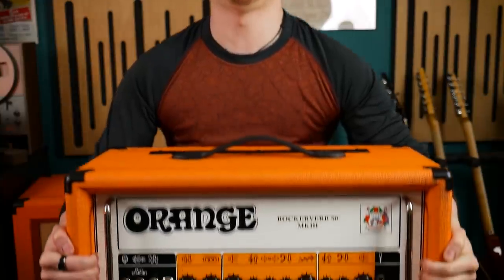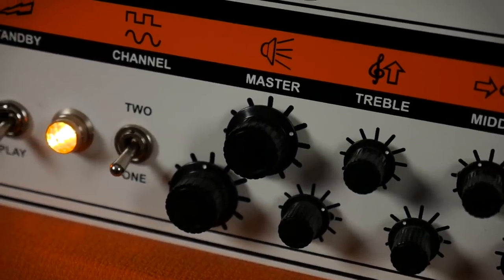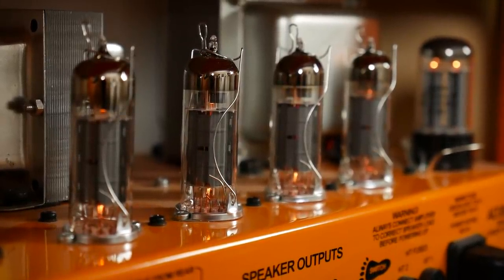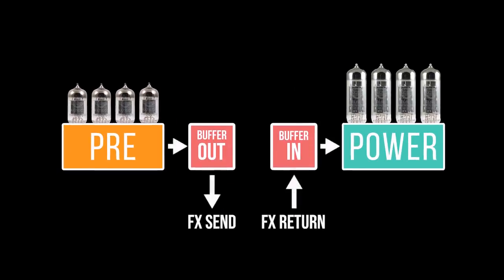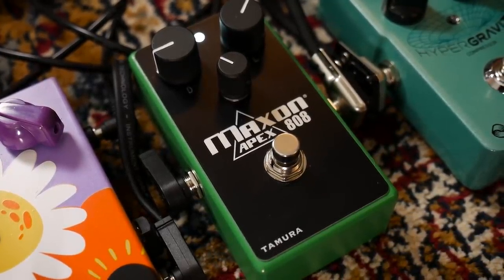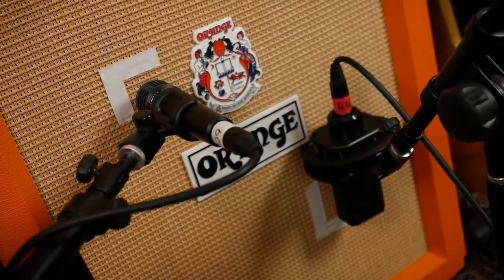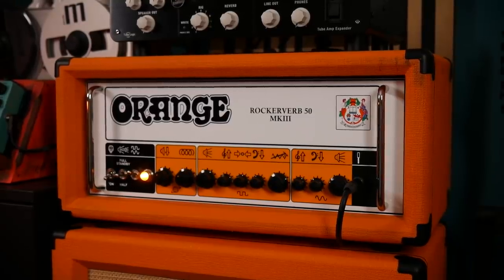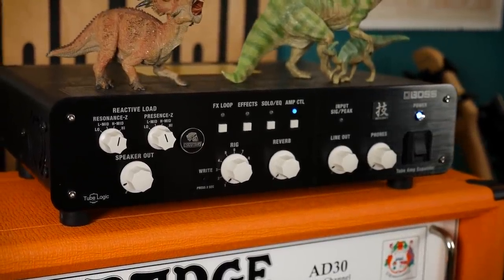Orange AD30 - Class A Valve Rectified Vintage Rock Amplifier | Gain Appreciation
From pushed cleans to vintage rock saturation, Orange Amplification's AD30 Twin Channel head is a vintage inspired rock machine with all the retro trimmings. Class A, valve rectified, EL84 driven and with enough power to dominate any stage.

Thanks to Orange Amplification for funding this video